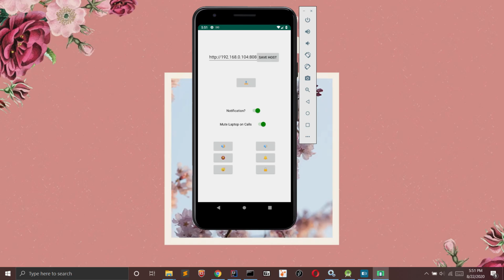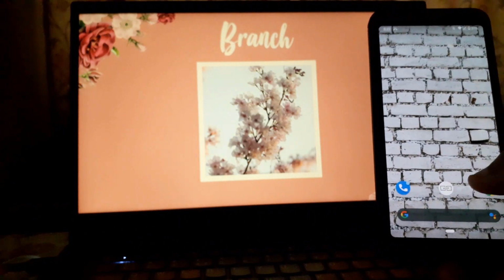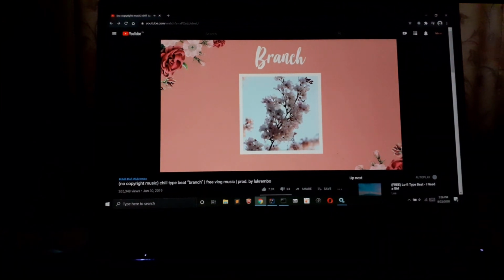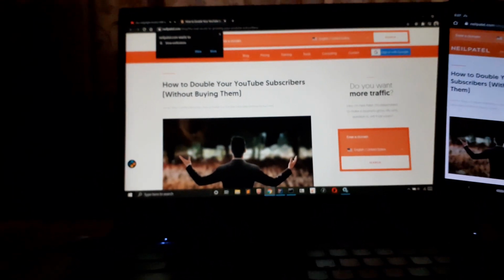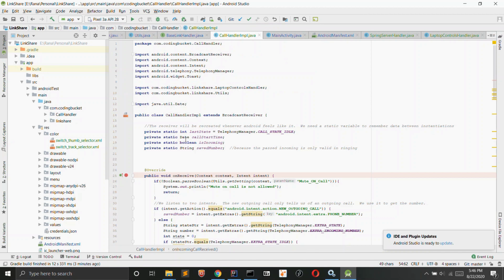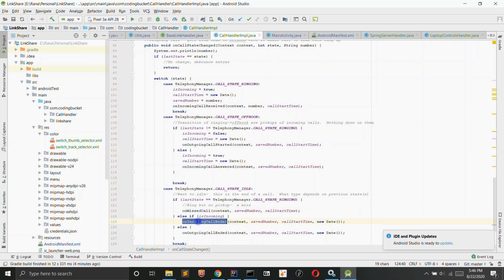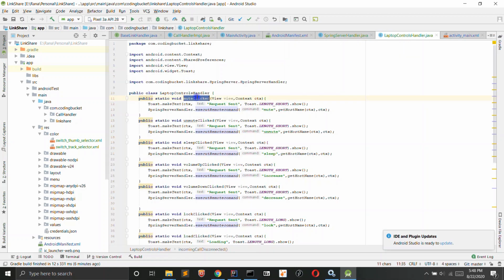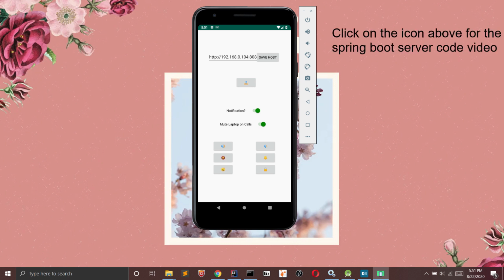I made a mobile app to Mute my Laptop during phone calls | Android App | Spring boot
This app mutes the Laptop when the call is received on the cellphone. Added demo for remote control of Laptop and the link-sharing across the phone and app.

Please share your thoughts :)

Thumbnail: phone ringing by Alice Design and laptop mute by b farias from the Noun Project.